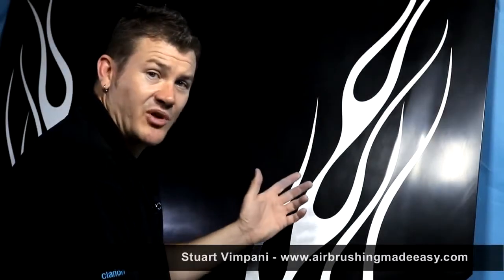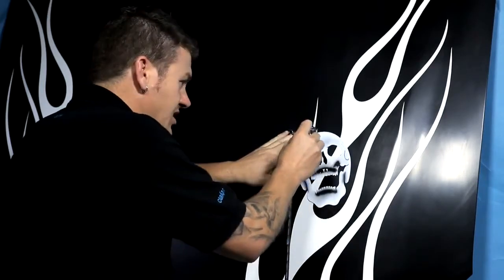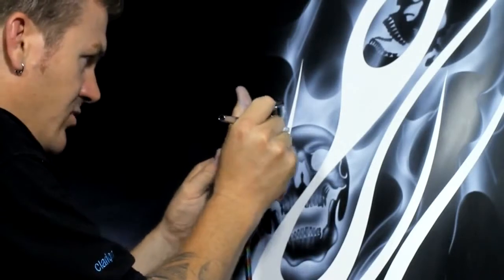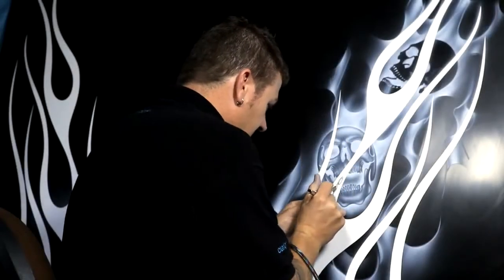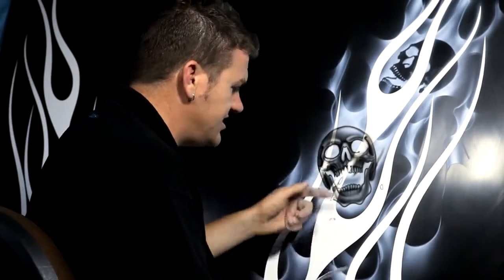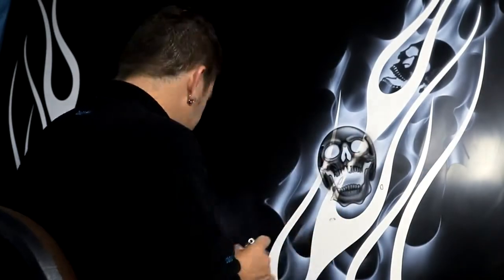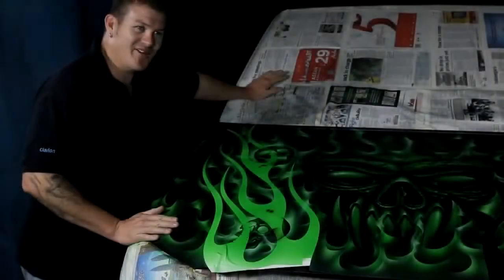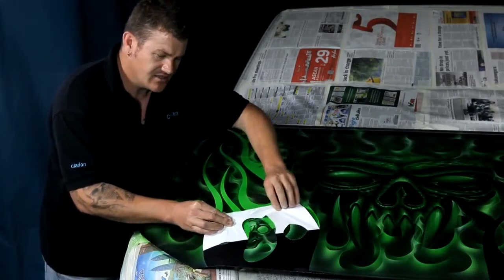how to airbrush skulls Stuart Vimpani